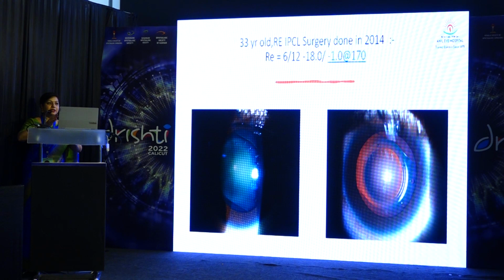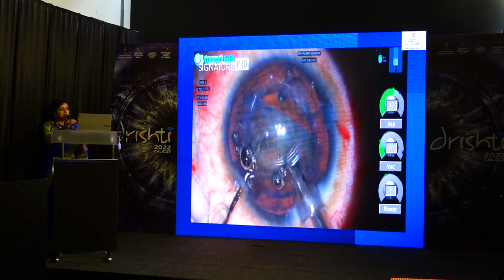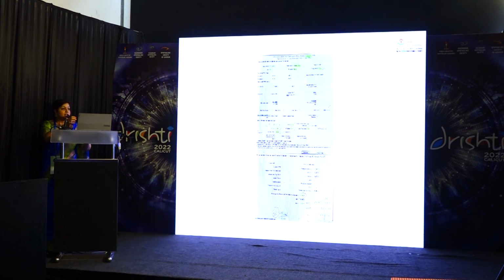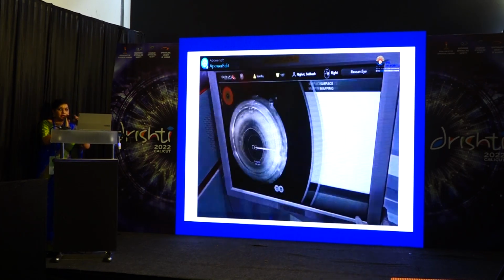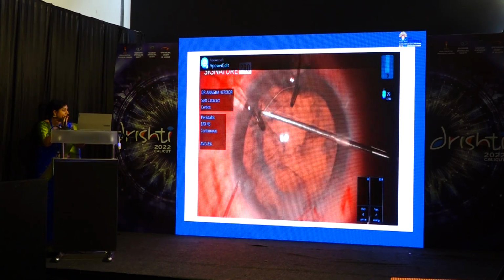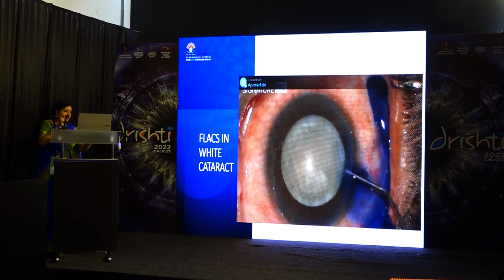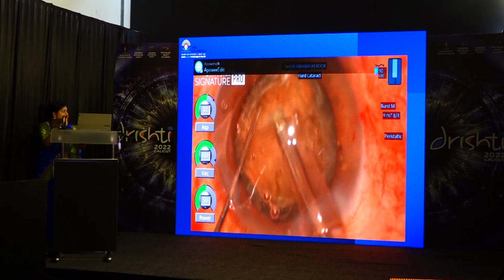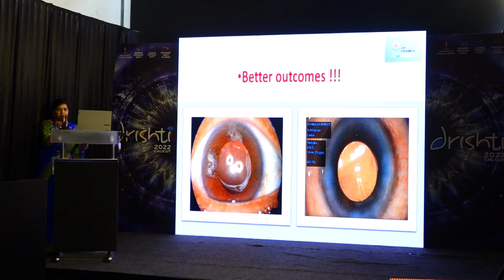KSOS2022 Dr Anagha HeroorD1 HE S2 T FLACS in special situations